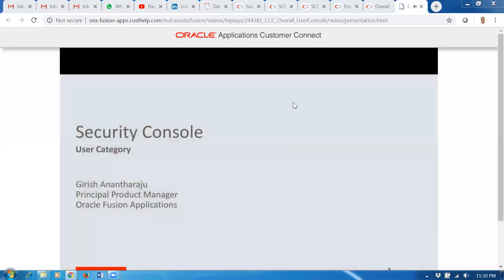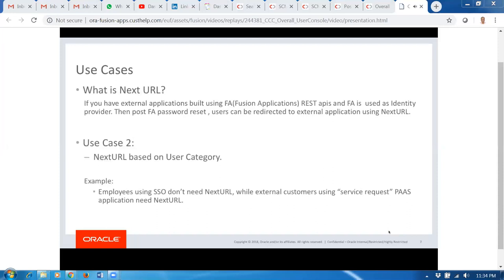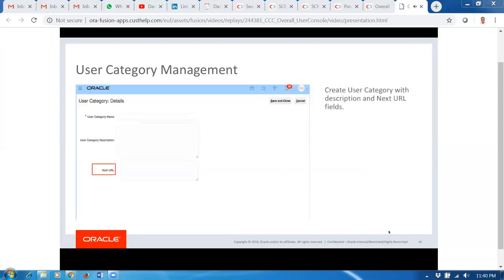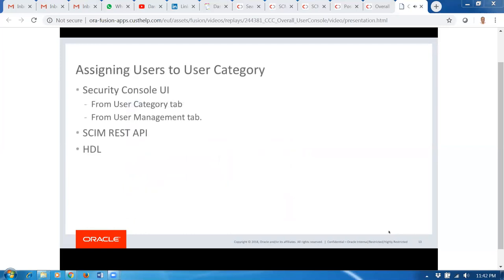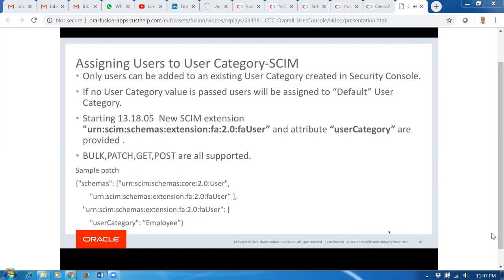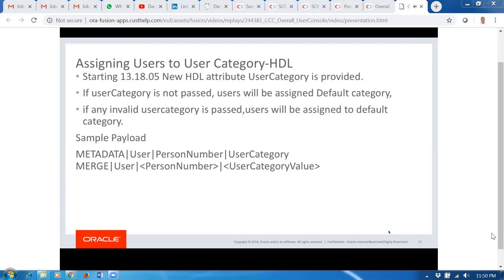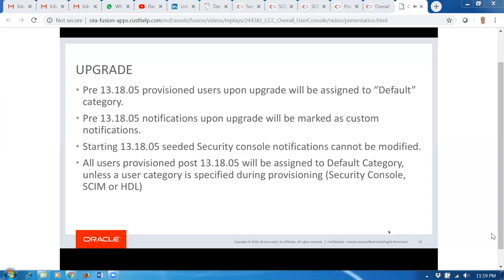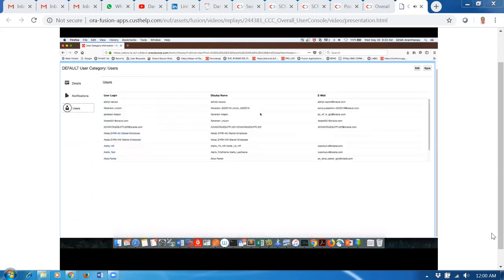User Category Management Fusion Applications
Fusion Order Management Training Oracle Supply Chain Management Training - I will mentor you if struck...During Practice  oraclenana.com User Category Management Fusion Applications